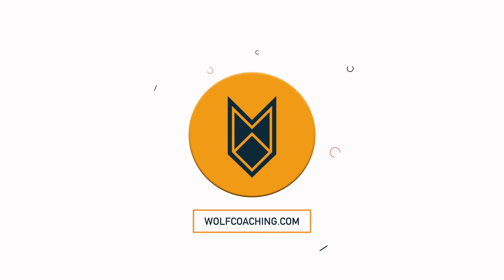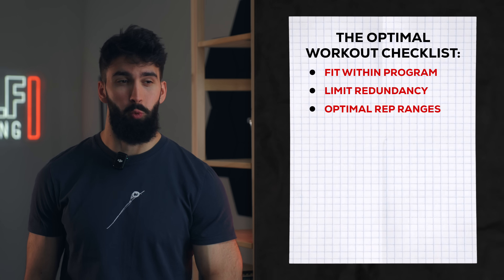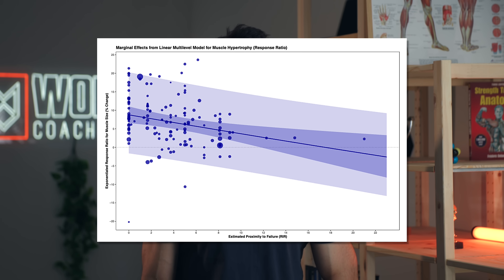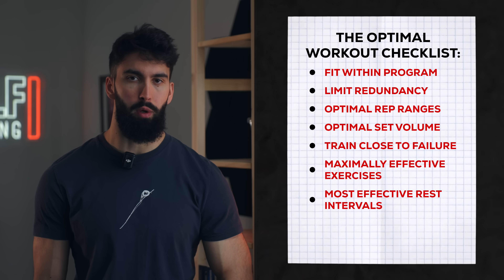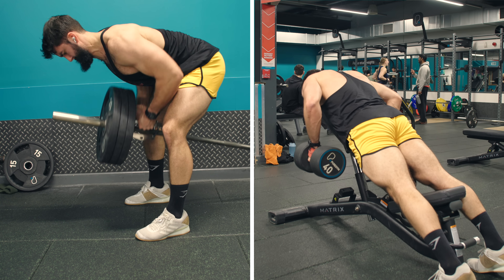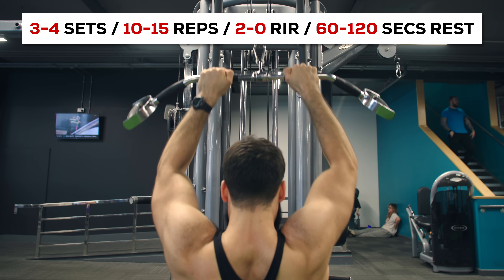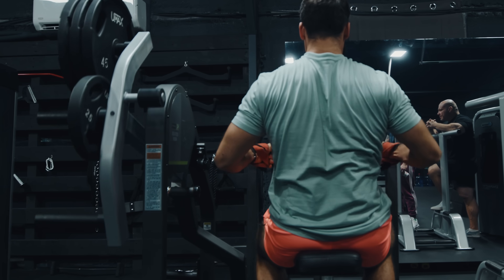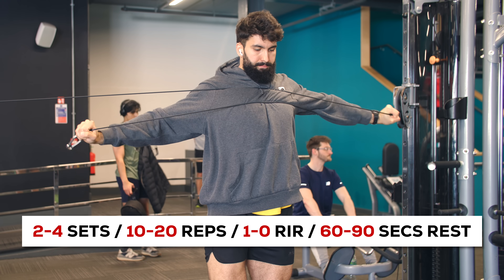The SMARTEST PULL Workout for MUSCLE GROWTH (Science-Based)